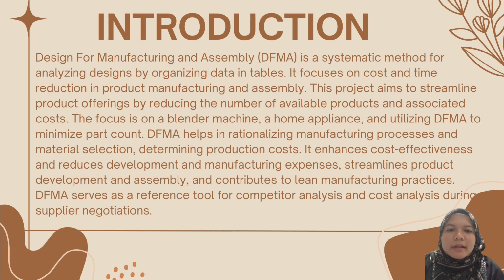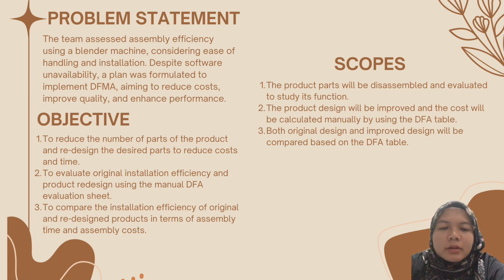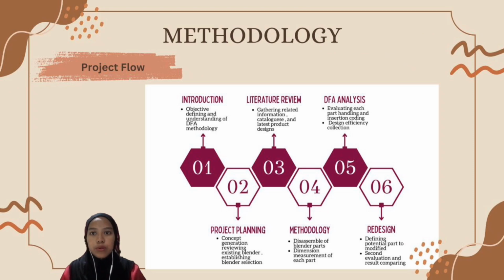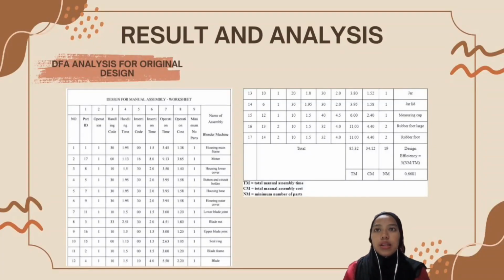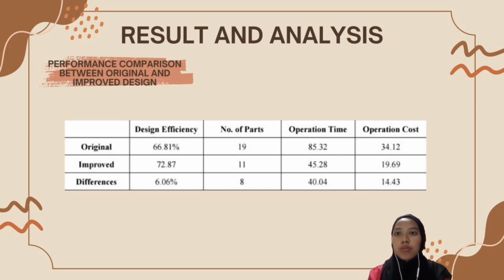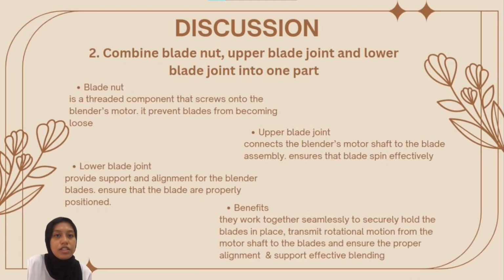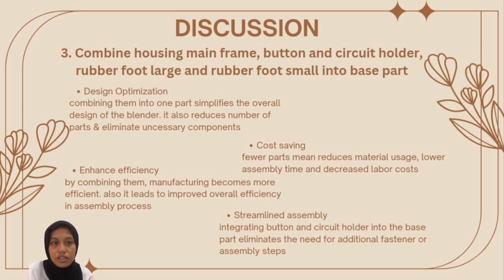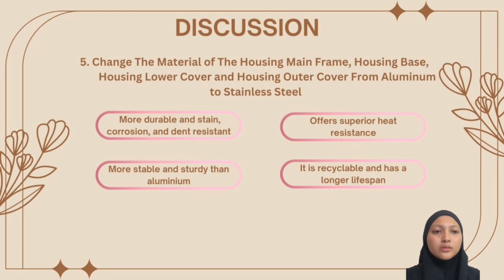DFMA PROJECT G3 BLENDER MACHINE